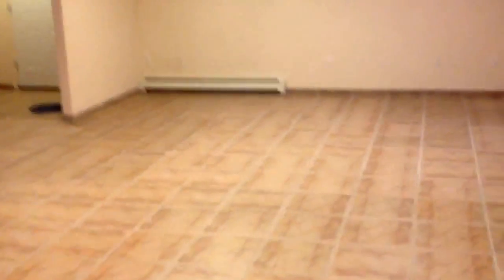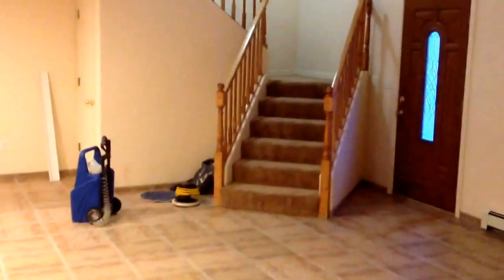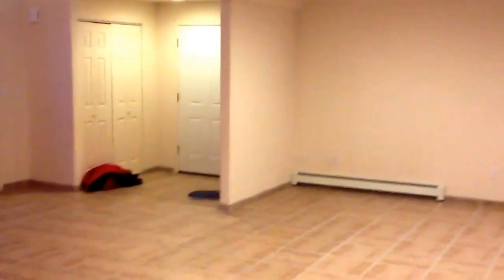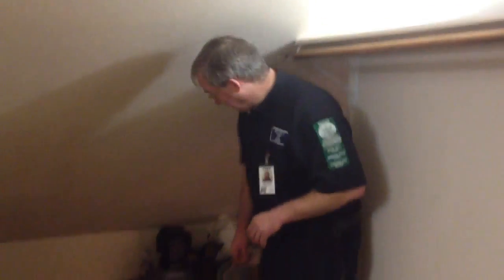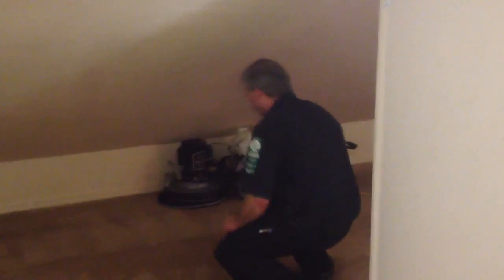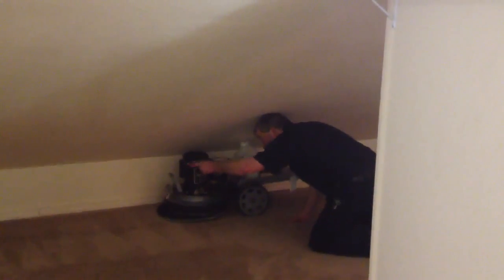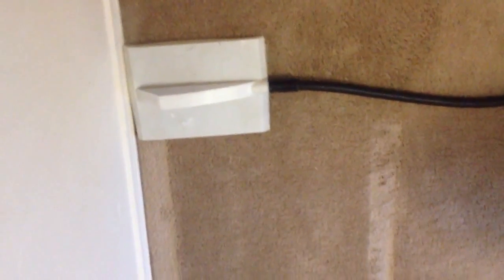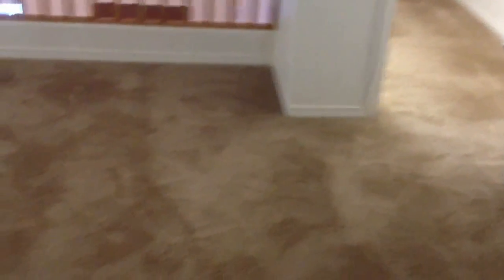Large home carpet cleaned, furniture fiber distortions corrected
A video of carpet cleaning in a very attractive & large North Pole, Alaska home.  Starting at about 2:07 minutes into the video, I show an example where we can remove furniture depressions (fiber distortion) with steam to reset the yarns to almost their original condition and save the years it would normally take to have them 'disappear'.

Although we rarely would perform this task because of the added time/equipment, we do have it available for those that don't want to attempt this repair themselves.